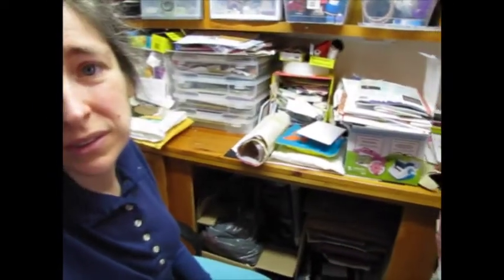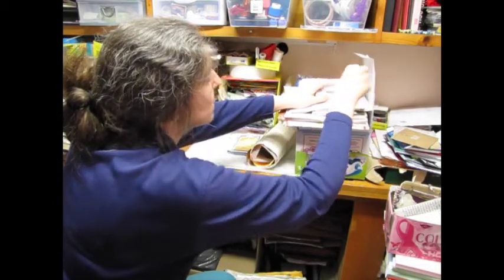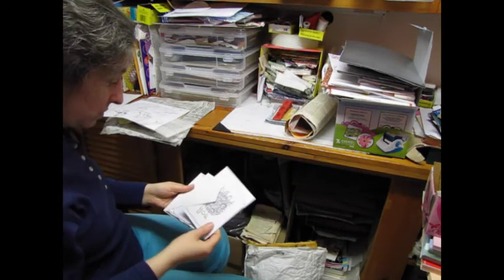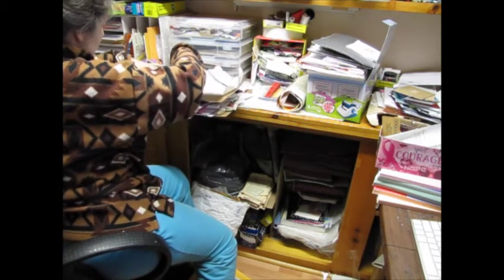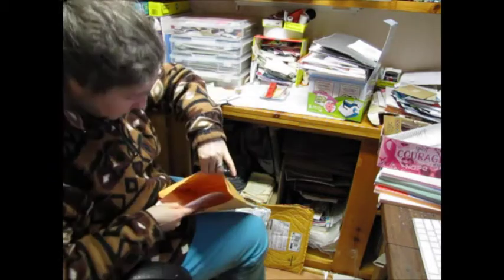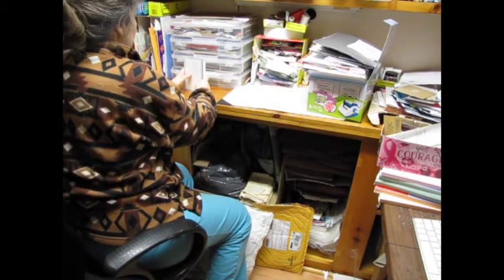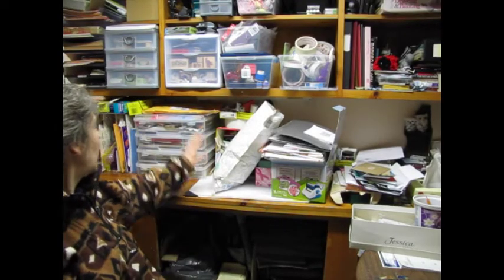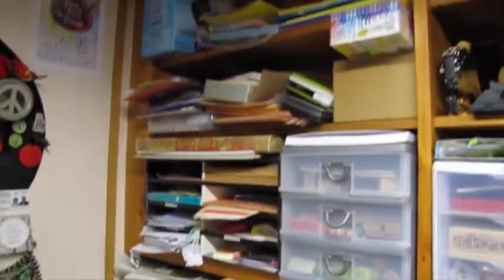Studio Room Project #4 Part 5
And I mentioned Creatively Amy/Amy Rhodes So here's Her Blog 9in case you want the free printable journaling spots